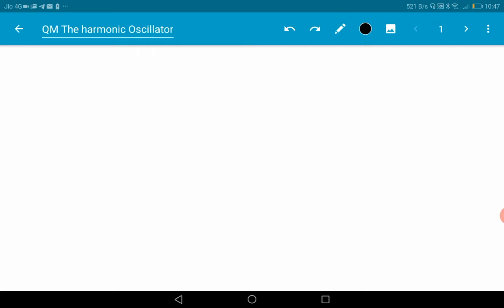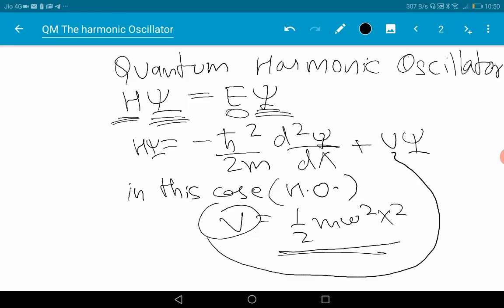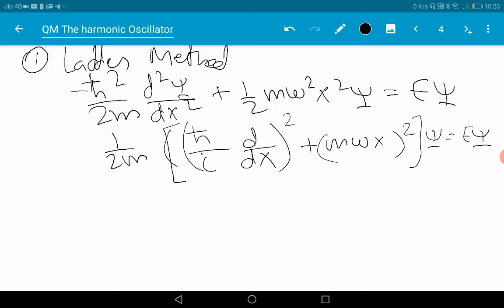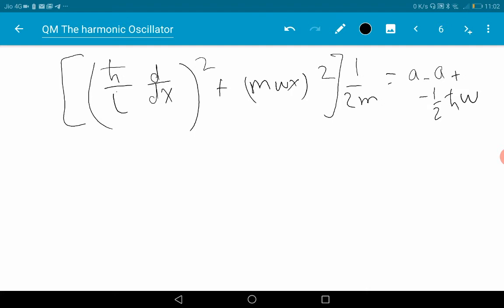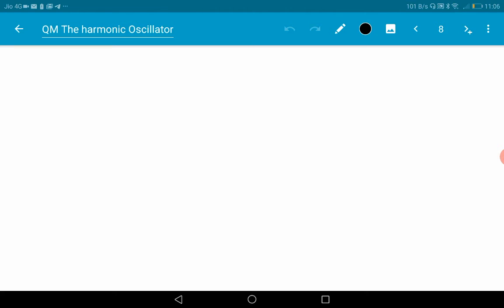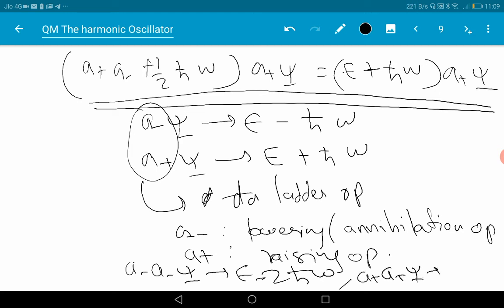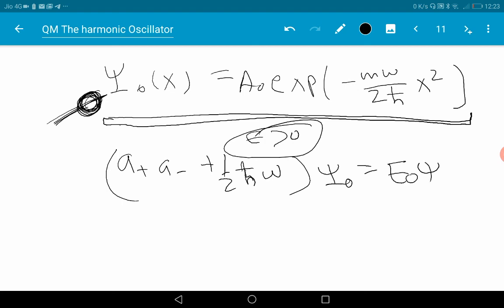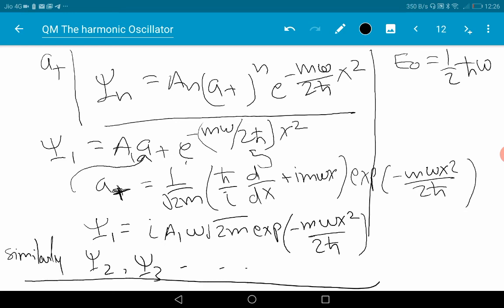Quantum Harmonic Oscillator: Ladder/Algebraic Method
Quantum Mechanics: Quantum Harmonic Oscillator

Hi people, I made this video rather for my understanding [Feynmann Technique]. I mainly followed Griffiths, please give me your feedback.